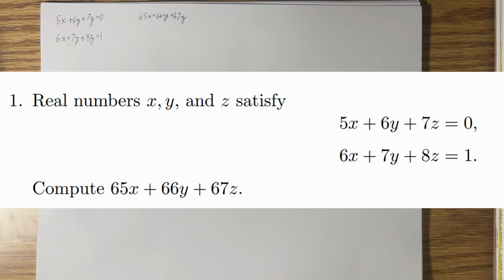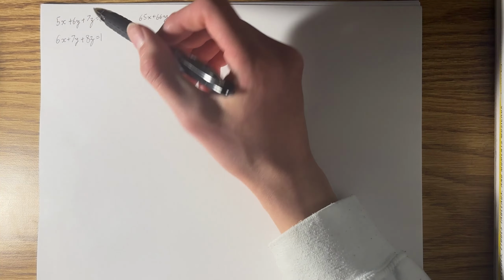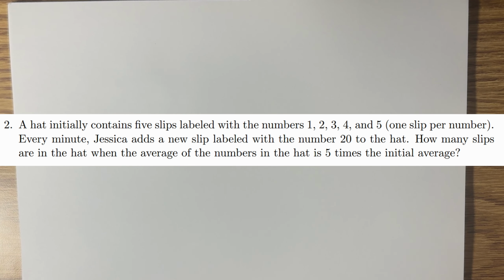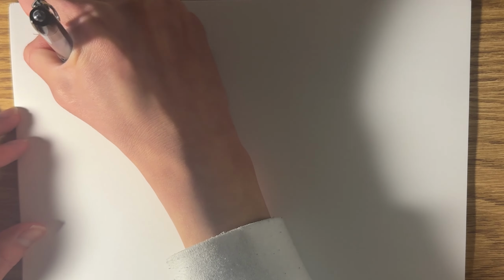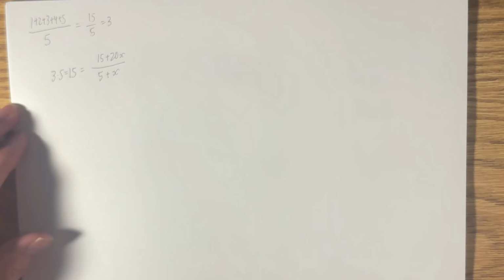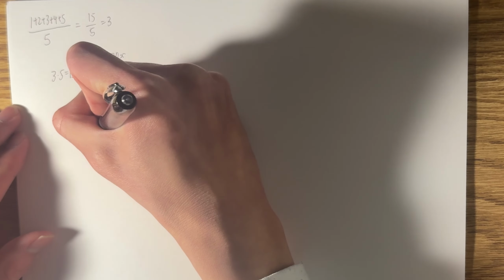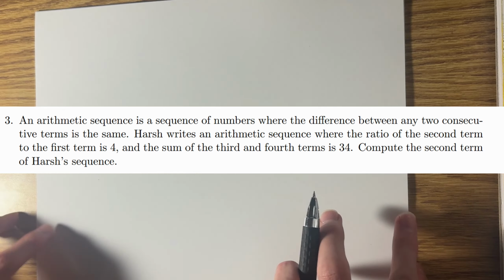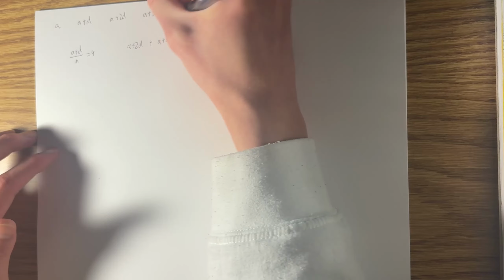BMT 2025 Algebra #1-3 Walkthrough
In this video, Forrest will walk through Algebra problems #1–3 from the Berkeley Math Tournament (BMT) 2025, explaining solutions step by step and highlighting key ideas along the way.

Whether you competed this past year or are preparing for future math competitions, we hope this walkthrough is helpful!

 to join our mailing list and get updates about future tournaments, problem releases, and resources.

📅 Save the date:
BmMT 2026 will be held on April 12, 2026.